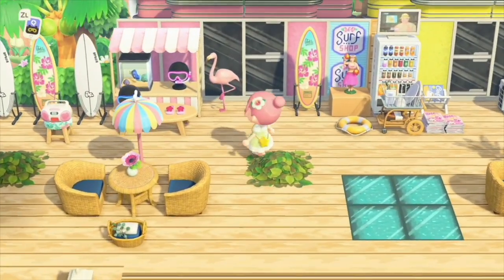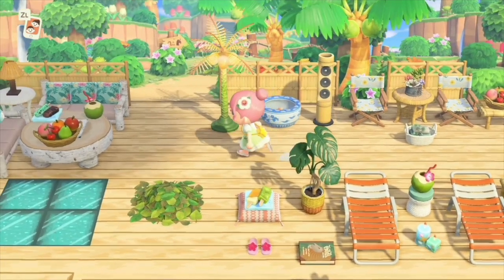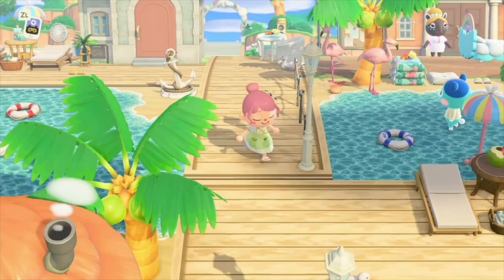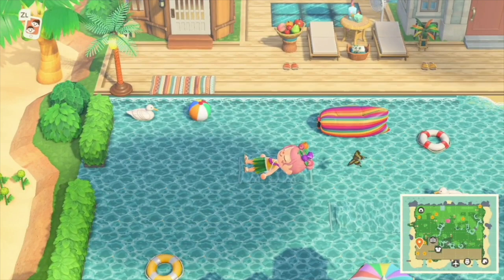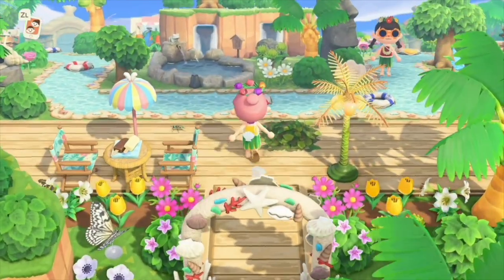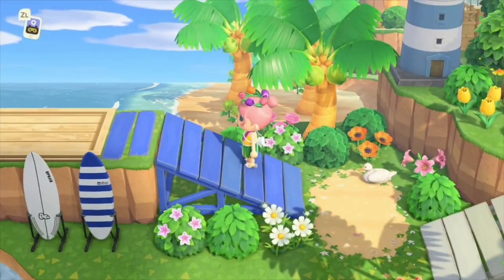TROPICAL ISLAND OF CIANWOOD // Animal Crossing New Horizons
Hello everyone, it's Paige here!  In today's tour we are going to the most adorable, fun, exciting and inspirational island.   Today's tour is the island of "Cianwood."  This is a a tropical island resort and has tons of wonderful and inspirational areas with so much creativity it will will definitely be one of your favorite  islands to explore!  Nora is the creator and she has given us this island for our viewing pleasure!  Sit back and enjoy this adorable island.

Animal crossing bells with good price! Reliable service!

Custom Codes:
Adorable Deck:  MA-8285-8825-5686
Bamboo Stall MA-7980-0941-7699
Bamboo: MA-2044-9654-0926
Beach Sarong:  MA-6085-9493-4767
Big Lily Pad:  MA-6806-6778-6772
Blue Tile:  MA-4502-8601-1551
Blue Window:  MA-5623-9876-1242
Board planks at the market:  MA-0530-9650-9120
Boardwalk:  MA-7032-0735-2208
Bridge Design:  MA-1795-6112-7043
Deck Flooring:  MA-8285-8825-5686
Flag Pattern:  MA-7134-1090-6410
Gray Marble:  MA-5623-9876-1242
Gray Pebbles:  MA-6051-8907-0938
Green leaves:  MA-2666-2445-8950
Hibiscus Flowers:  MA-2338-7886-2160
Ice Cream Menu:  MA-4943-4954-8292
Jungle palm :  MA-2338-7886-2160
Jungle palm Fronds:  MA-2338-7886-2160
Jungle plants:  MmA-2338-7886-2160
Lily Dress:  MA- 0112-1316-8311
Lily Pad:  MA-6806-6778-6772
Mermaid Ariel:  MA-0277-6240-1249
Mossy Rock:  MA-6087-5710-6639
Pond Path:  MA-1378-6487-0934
Sand stars & shells on beach:  MO-P1KX-MSM7-H7Q4
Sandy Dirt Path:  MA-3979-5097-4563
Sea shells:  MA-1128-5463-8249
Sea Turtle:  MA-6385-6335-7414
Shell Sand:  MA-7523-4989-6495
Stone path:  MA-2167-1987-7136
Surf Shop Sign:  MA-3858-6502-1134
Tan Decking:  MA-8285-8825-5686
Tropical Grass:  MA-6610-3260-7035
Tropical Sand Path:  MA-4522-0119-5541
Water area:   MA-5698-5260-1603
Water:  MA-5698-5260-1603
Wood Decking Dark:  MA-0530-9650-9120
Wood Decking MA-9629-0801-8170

If you enjoy my island tours, please sponsor and help me with my Channel using any of the following websites:

Equipment Used:
Blue Yeti Microphone
JBL Headphones
Elgato Game Capture HD60S+
Nintendo Switch + Animal Crossing New Horizons
MacBook Air with Apple M1 Chip
Saferell MacBook Pro Docking Station